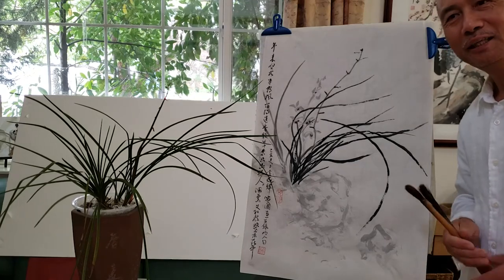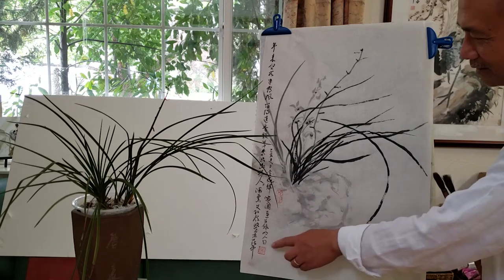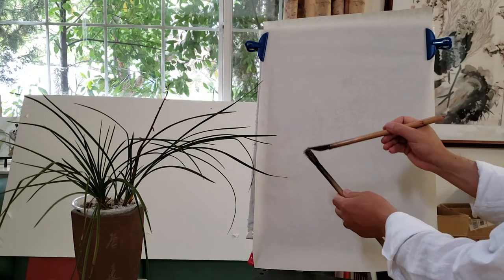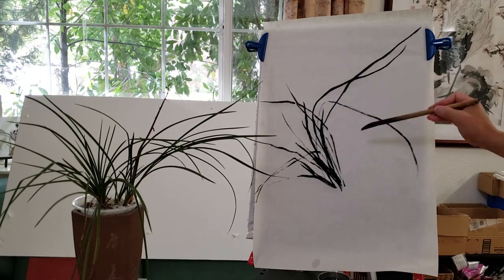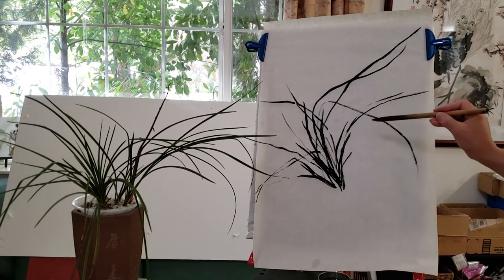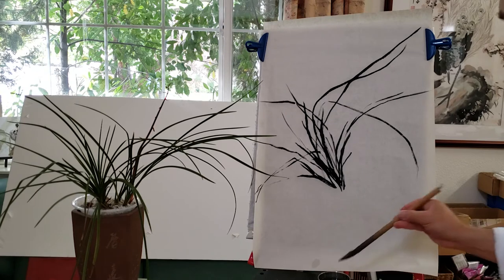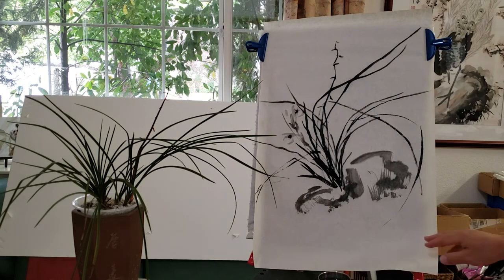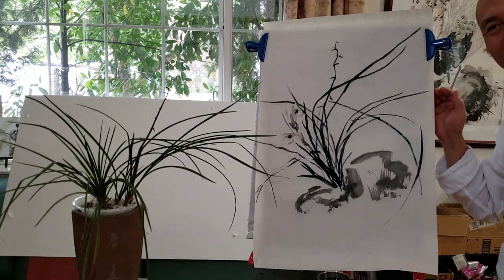Henry Li Sumi Painting Demo Cymbidium faberi orchid 2/2